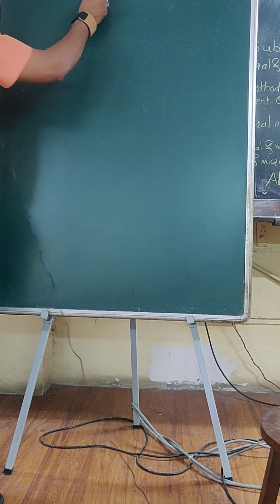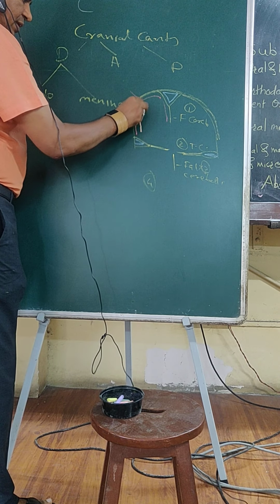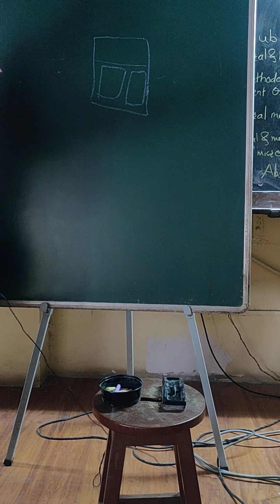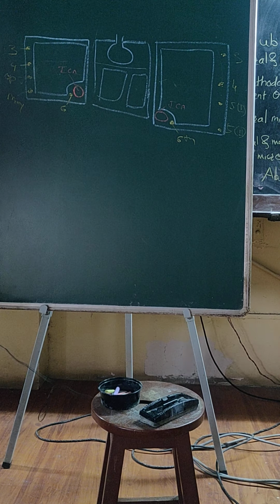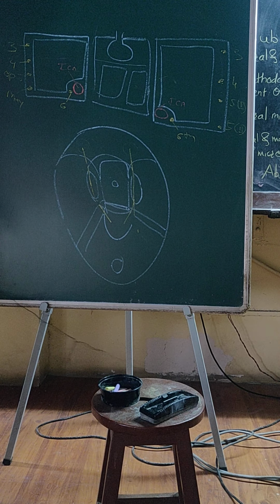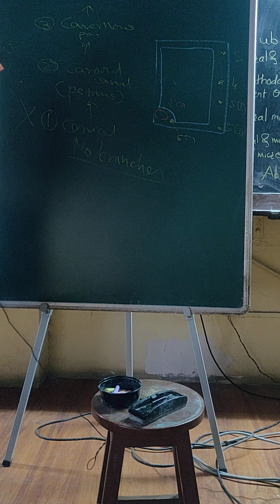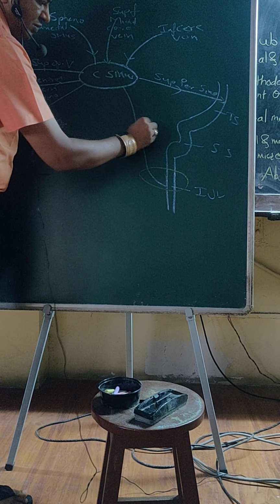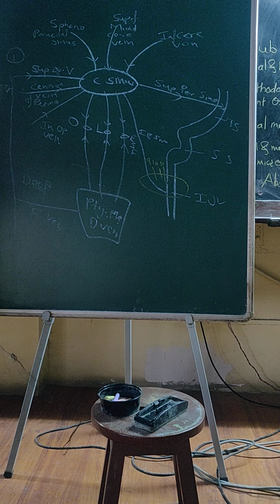Cranial Cavity and cavernous sinus by Dr YJB